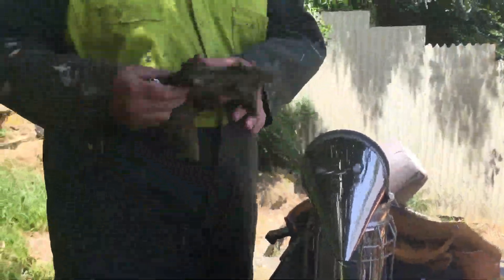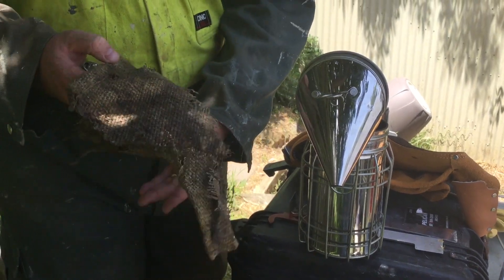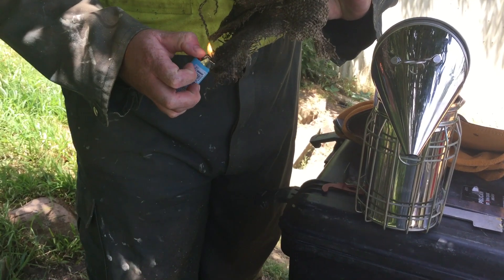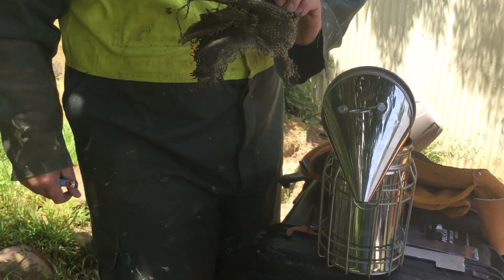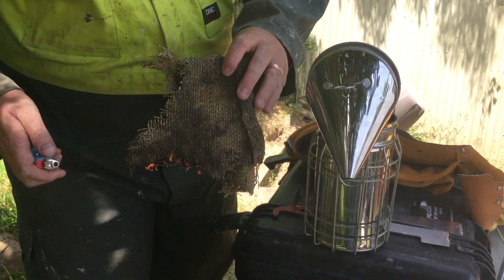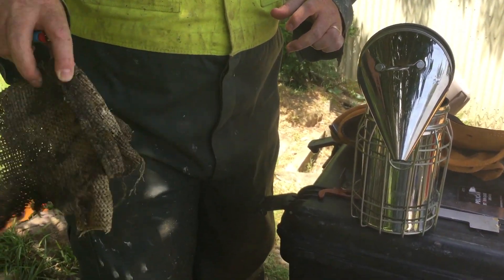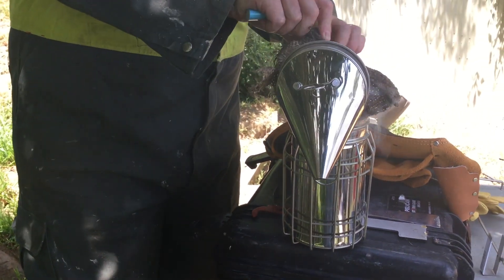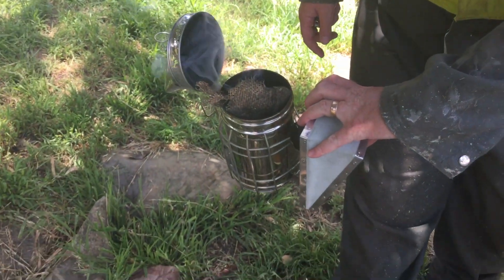Episode #9 How to Light a Bee Smoker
Just a short clip showing how i light my smoker and the fuel i choose to use in it.